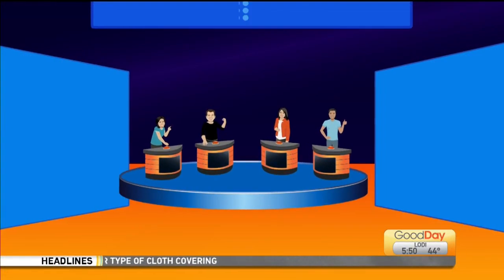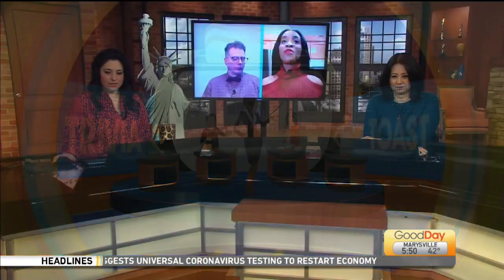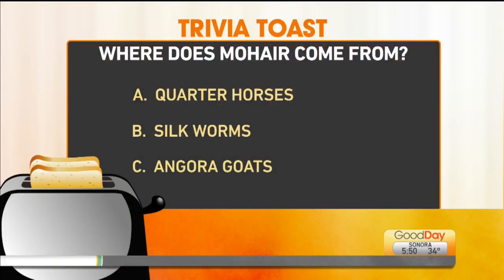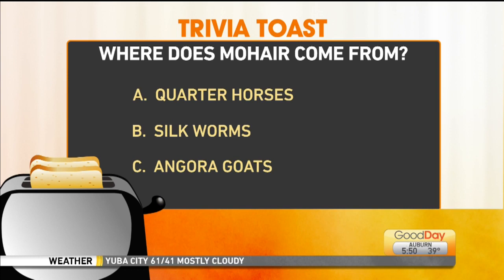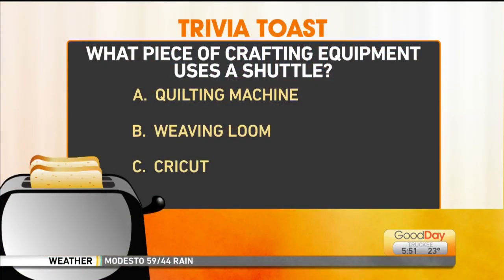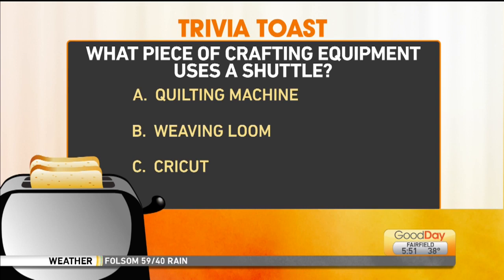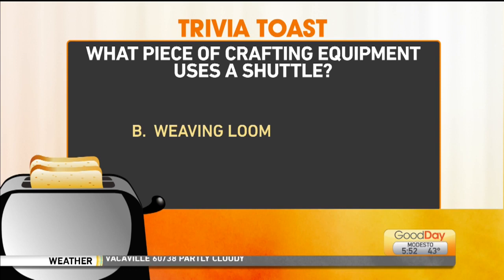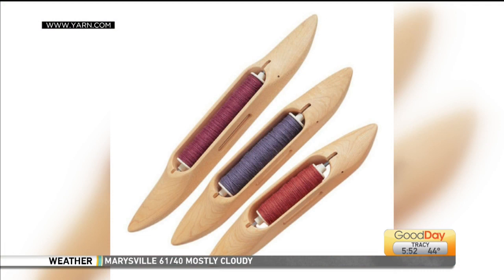Trivia Toast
Court is testing the hosts knowledge on crafting.